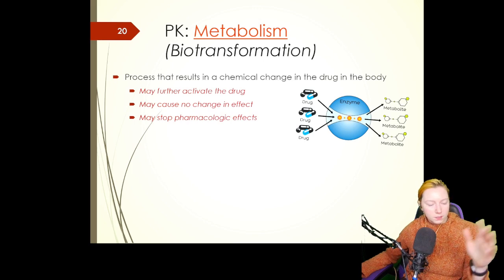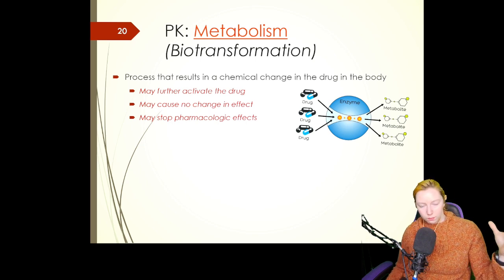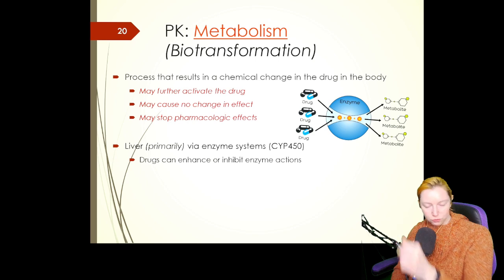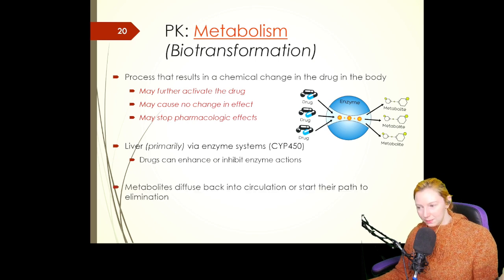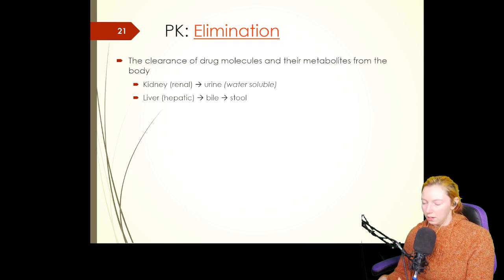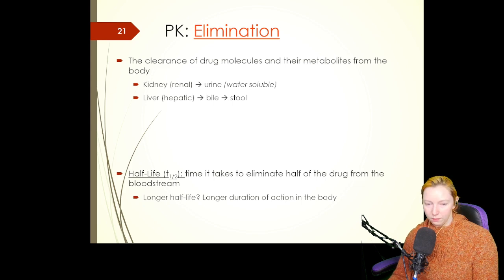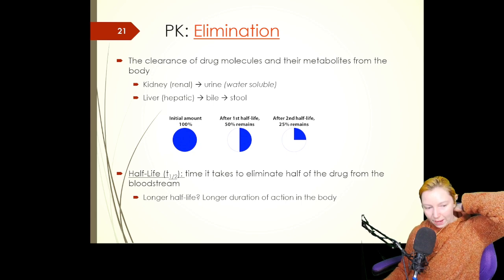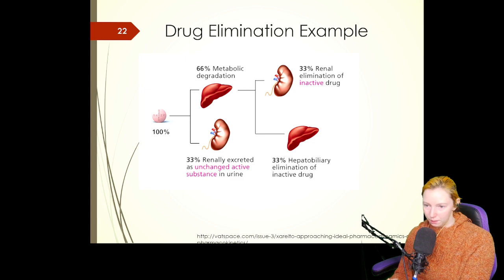Pharmacology Basics V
Metbolism!